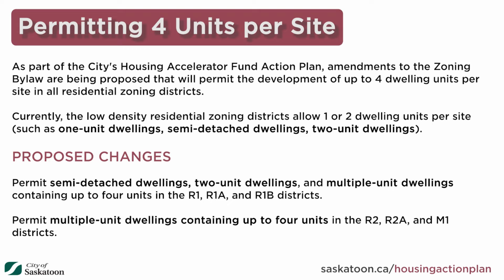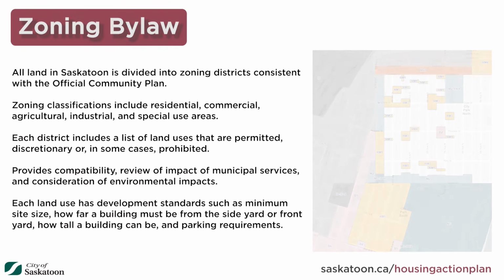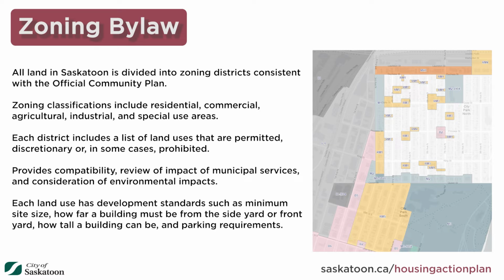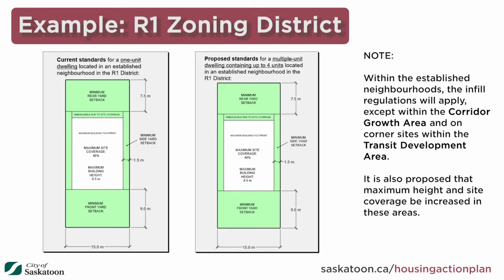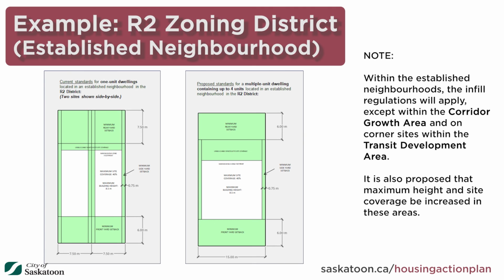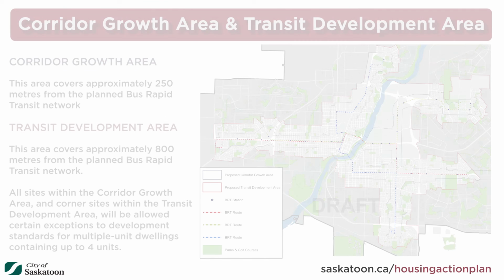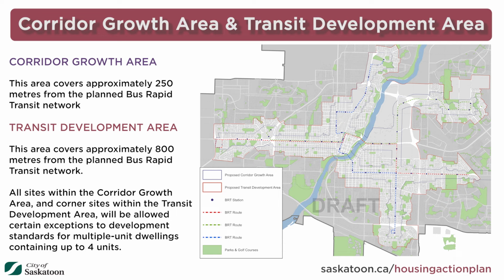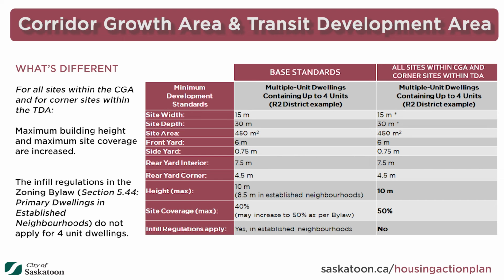Housing Accelerator Fund – Permitting 4 Units on a Residential Site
As part of the City's Housing Accelerator Fund Action Plan, amendments to the Zoning Bylaw are being proposed that will permit the development of up to 4 dwelling units per site in all residential zoning districts.